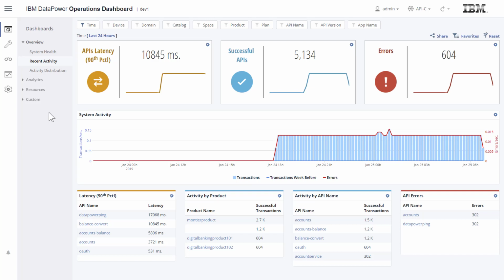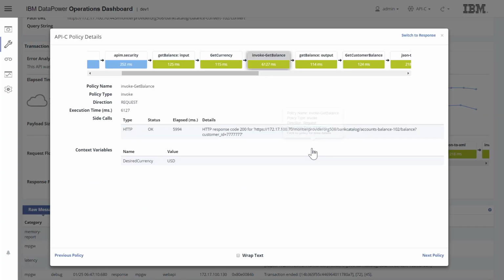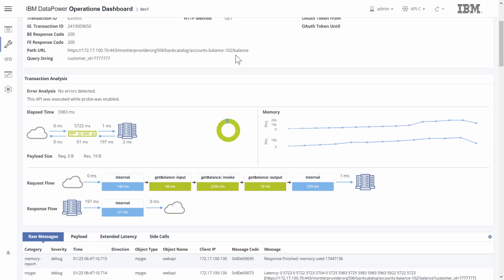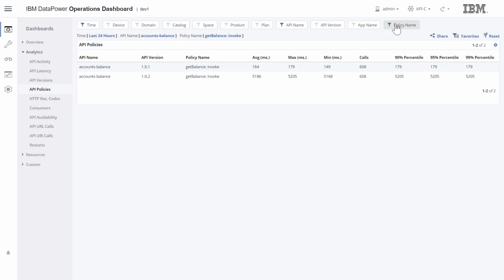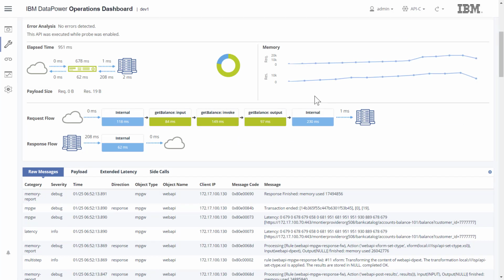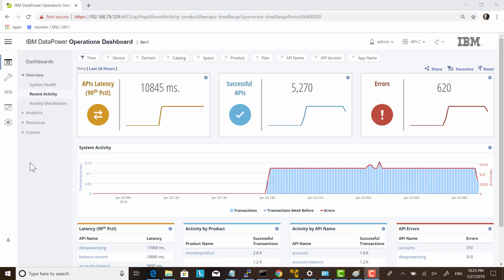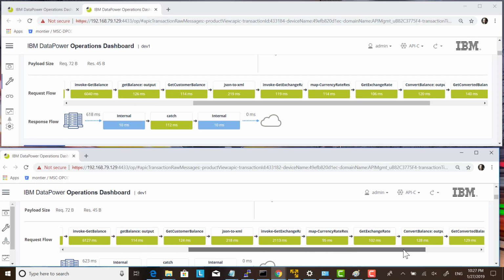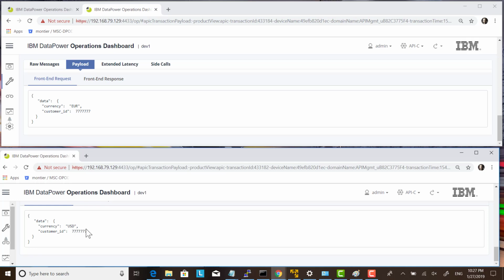Feature 11 - Investigating latency problems in API- Connect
Background
When working with API-Connect API’s, various latency and SLA issues may arise. This demo shows how to investigate these problems using the DPOD console.
Cases featured:
1. Slow latencies
2. Variable latencies – API response times vary, being sometimes slower and sometimes faster, with no apparent reason.